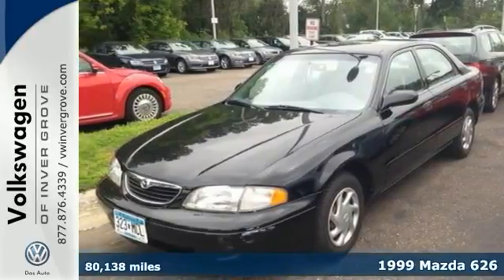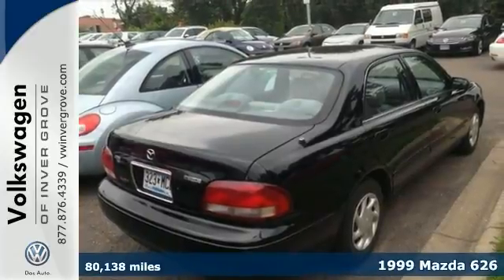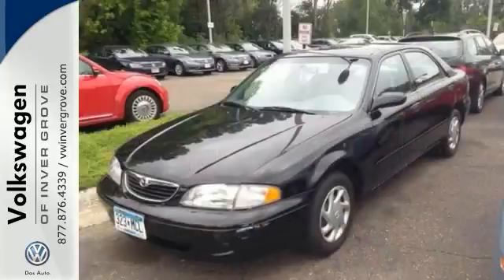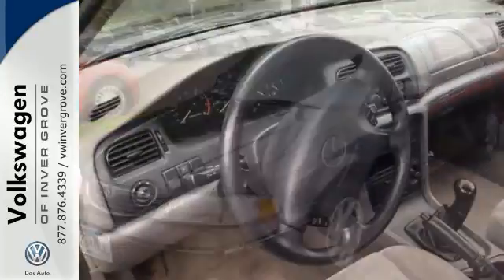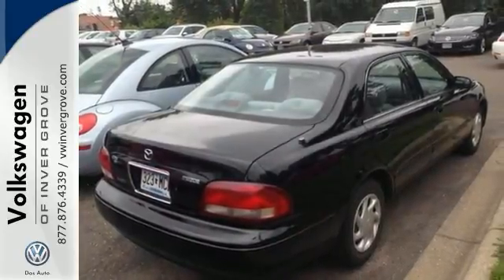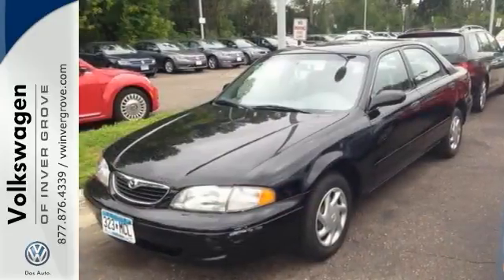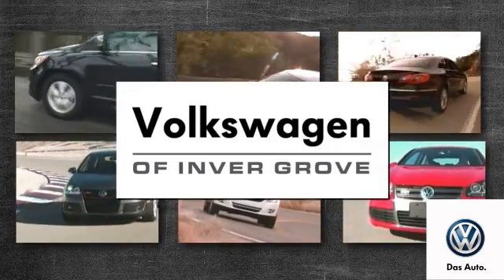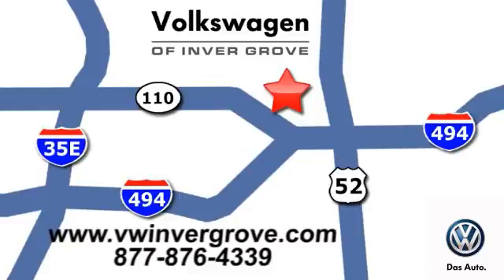1999 Mazda 626 St-Paul MN Minneapolis, MN 71869A - SOLD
Year: 1999
Make: Mazda
Model: 626
Trim: 4dr Sdn LX Manual
Engine: 2.0 L 4 Cyl. Cyl.
Color: BLACK
Mileage: 80138
Stock #: 71869A

Address:
1325 50th Street East